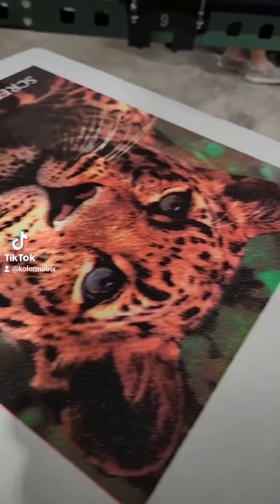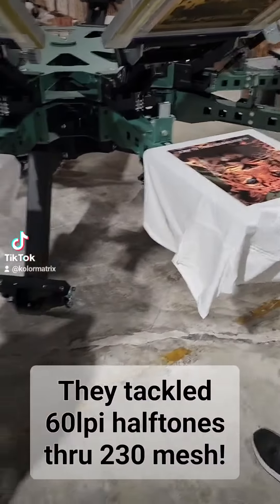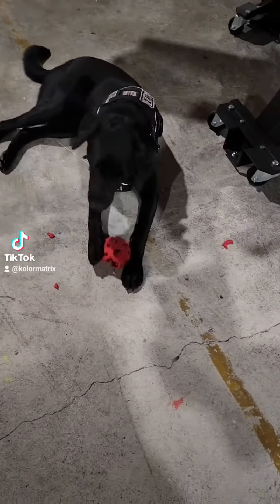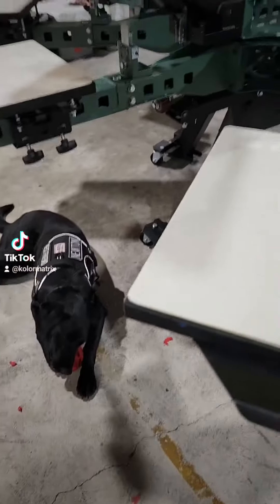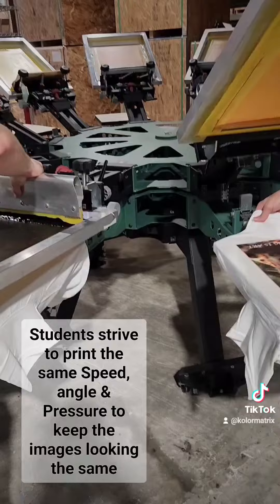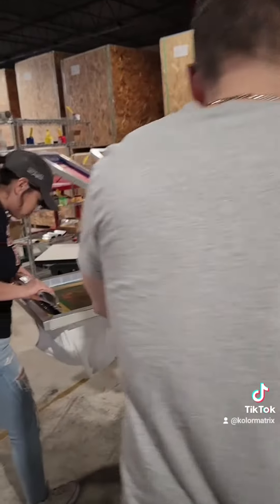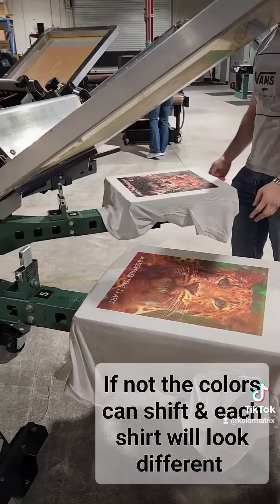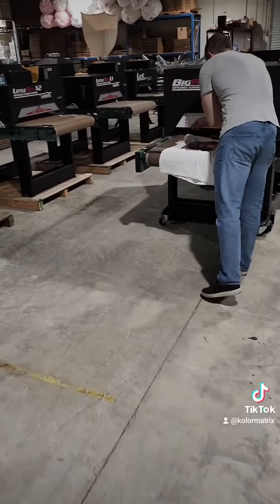Screenprint 4 color process colors can vary from print to print if you don't control the variables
See the full video on YouTube Kolormatrix channel. Screenprinting 4 color process your images can look different as your colors shift, if you don't control the print variables.

If you put down more or less of anyone color the image colors will be inconsistent.

We teach basic to advanced techniques over the 3 days, as students learn to print Vector, Simulated process and even 4 color process.

Students got to play with over $50k in classroom equipment. Class is 80% hands on and covers Vector, Simulated Process & 4 color process

We have over 600 5 star reviews! Class is held twice a month. Check out learn2screenprint.com as both of April 3 day classes are filling up fast!